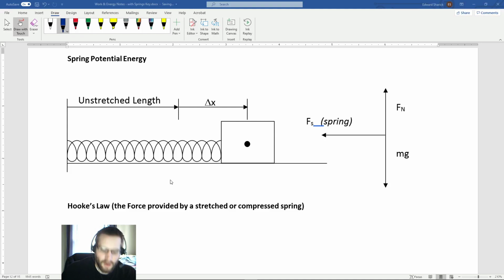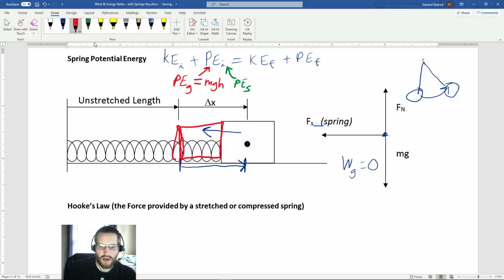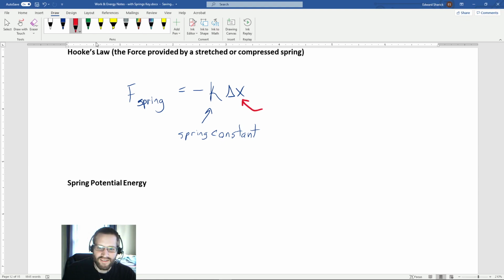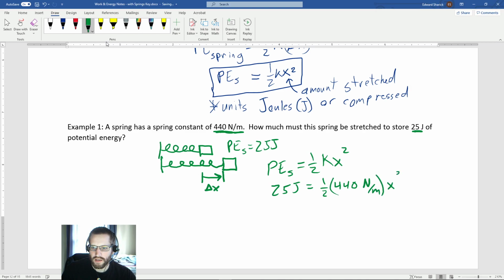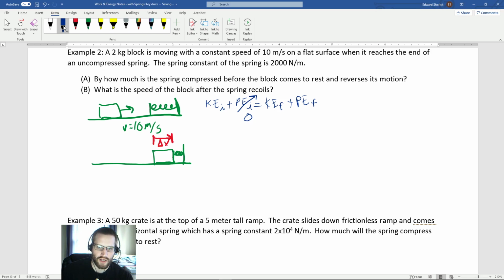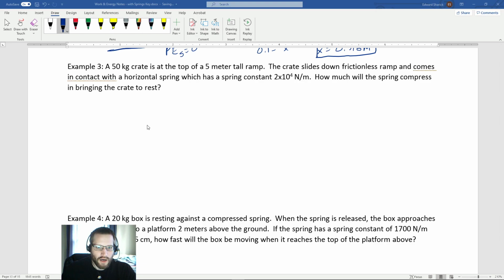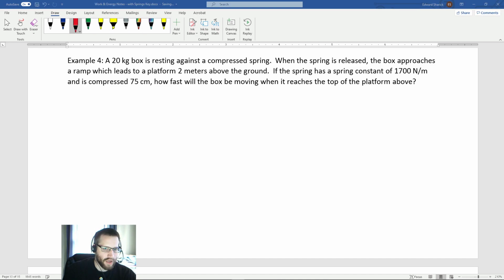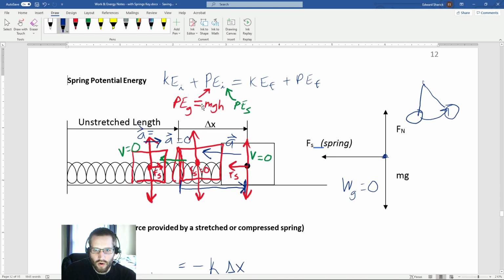Conservation of Energy with Springs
Video lecture discussing conservation of Energy with springs, not including friction, designed for an algebra based high school physics course.